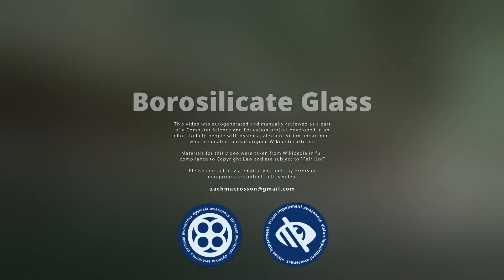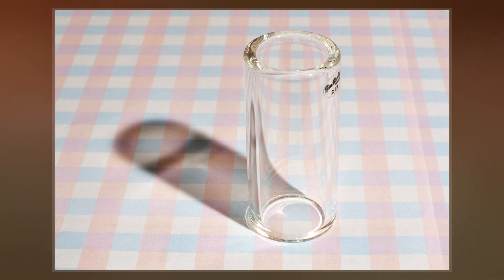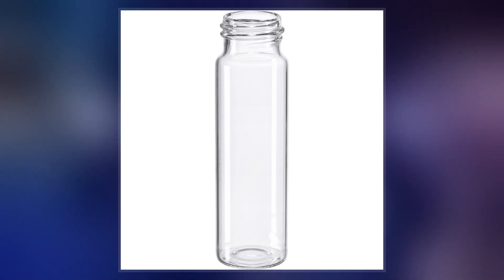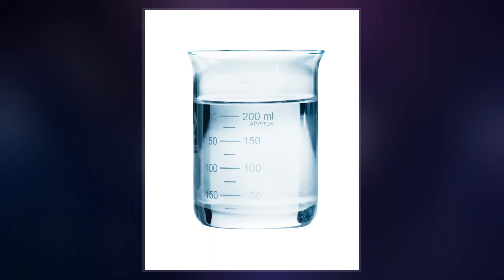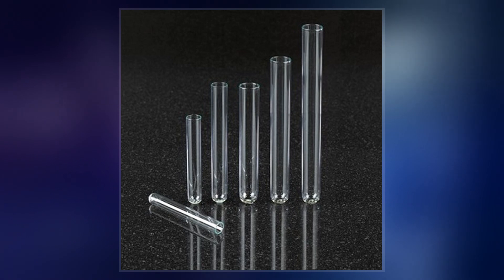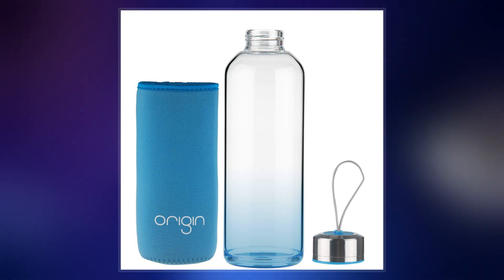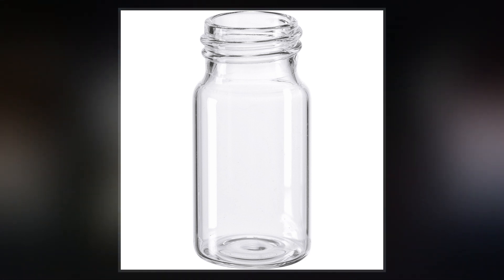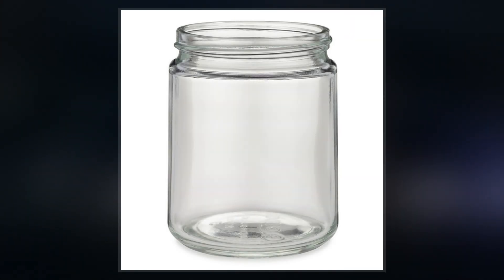Borosilicate Glass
Borosilicate glass is a type of glass with silica and boron trioxide as the main glass-forming constituents. Borosilicate glasses are known for having very low coefficients of thermal expansion, making them more resistant to thermal shock than any other common glass. Such glass is subjected to less thermal stress and can withstand temperature differentials without fracturing of about 165 °C. It is commonly used for the construction of reagent bottles. Borosilicate glass is sold under various trade names, including, Borosil, Duran, Pyrex, Supertek, Suprax, Simax, BSA 60, BSC 51, Heatex, Endural, Schott, Refmex, Kimble, and MG.